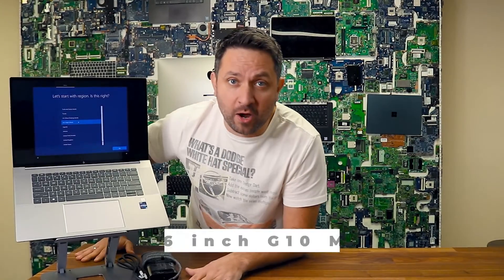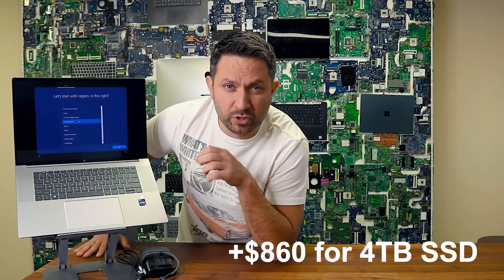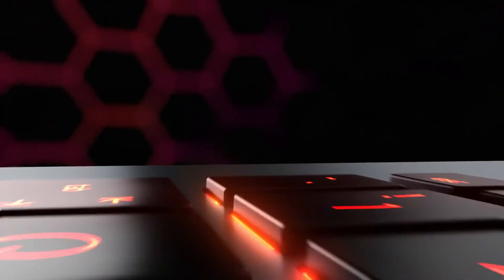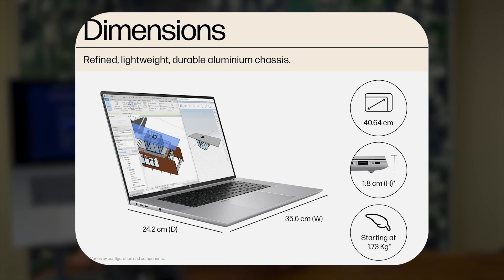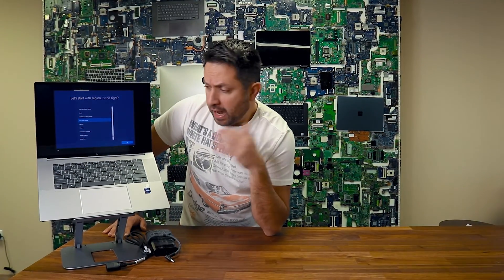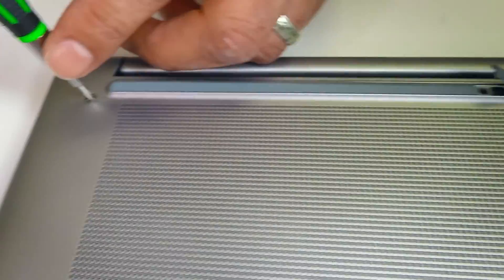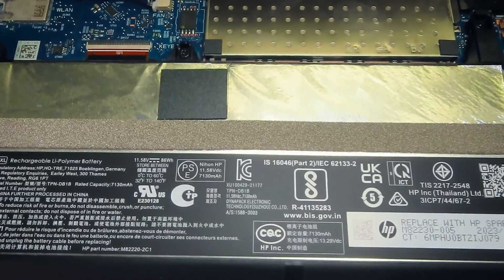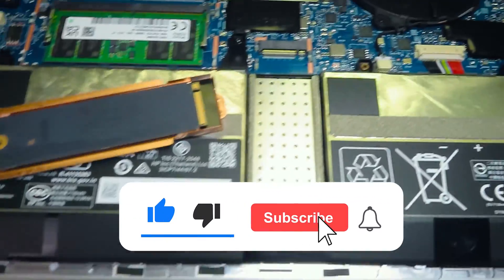HP ZBook Studio 16 G10 Mobile Workstation Review, Take Apart, Upgrade.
HP ZBook Studio 16 G10 Brief review Disassembly, parts removal, upgrade.
Brief review ~0:01, ~2:08, Laptop Configurations ~0:23, Size & Weight ~1:13, Screen Options ~1:31, RGB Keyboard ~1:51, External Ports ~3:03, Bottom Case Base Cover ~4:50, Fans & Heatsink, Ports ~5:51, Battery ~6:12, Memory RAM ~6:24, Wireless Wi-Fi Card ~6:45, SSD Solid State Drive ~6:53.